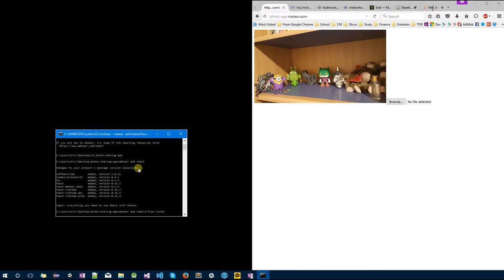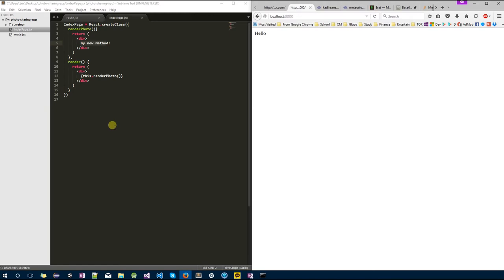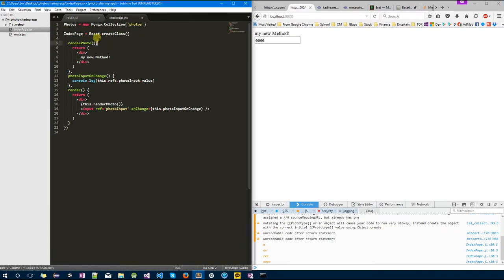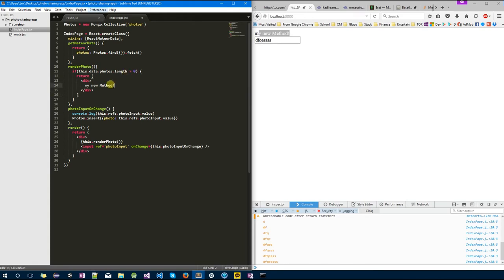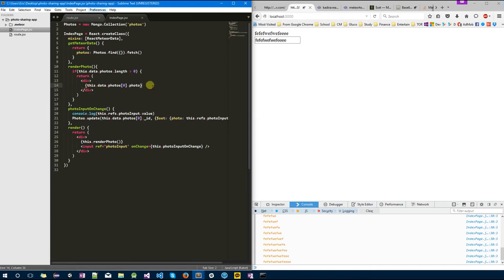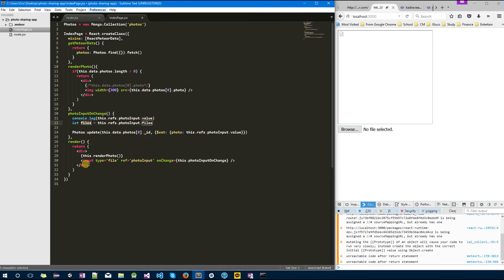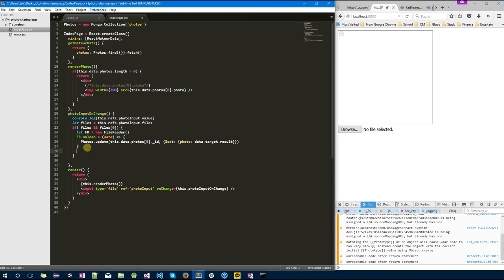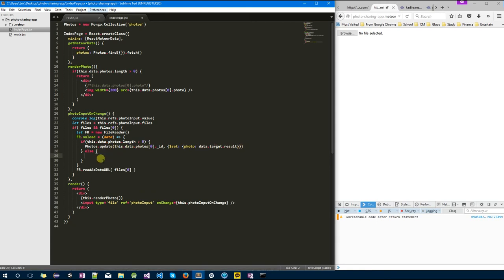Meteor.js Tutorial 2 - Simple Photo Sharing App